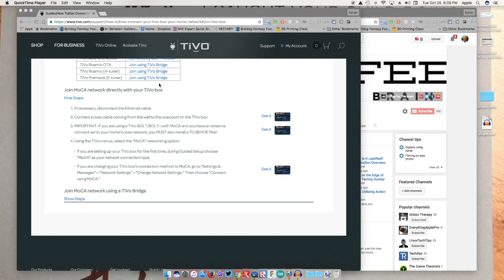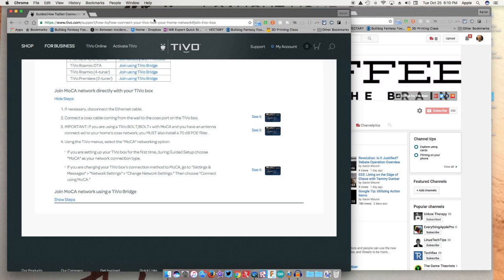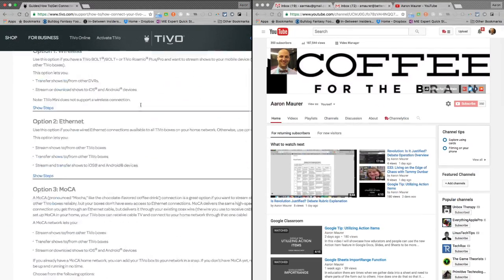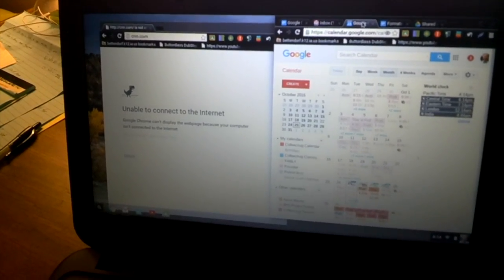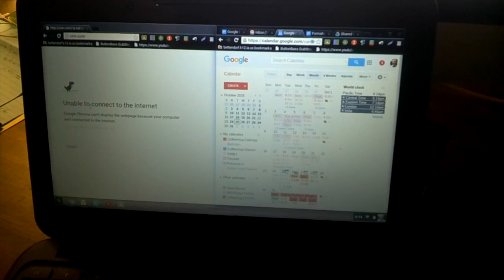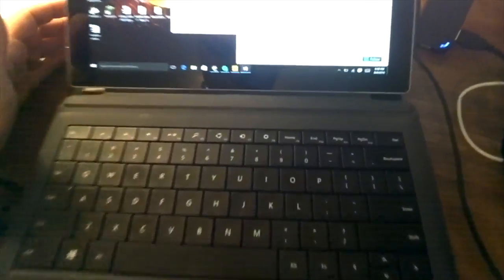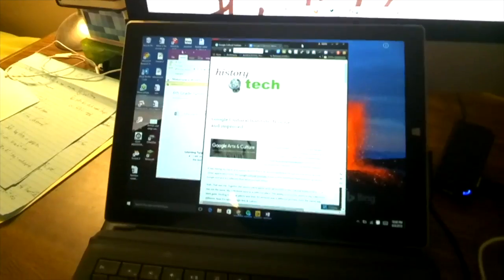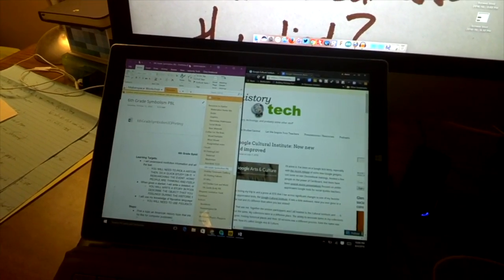How to Split Screen on Mac, PC, and Chromebook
I have been asked several times how to split screen on multiple devices. There are several extensions, apps, and more that can help with this. However, I wanted to share how to easily do this task on all platforms with no extra tools.

I cover how to do so on a Mac, Chromebook, and PC.

What other shortcuts, tools, tips, etc. do you use to split screen or to make your productivity flow smoother and easier when you work?